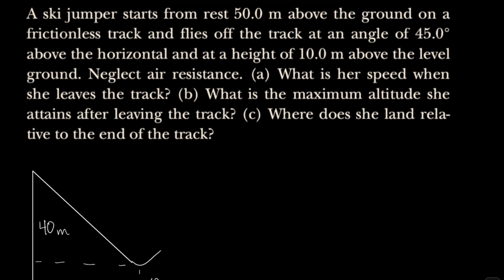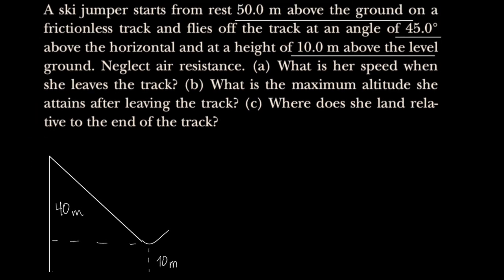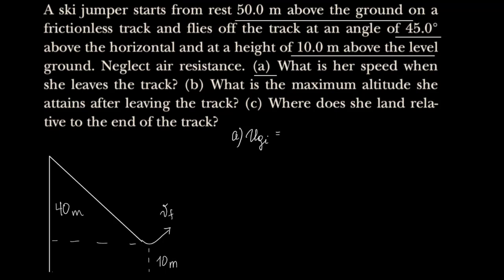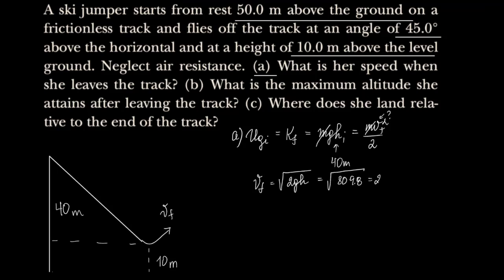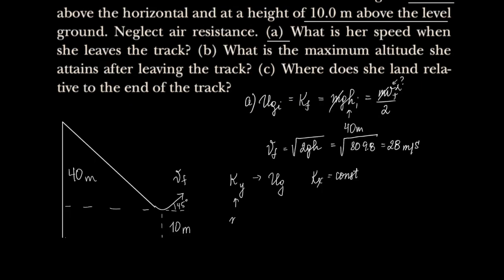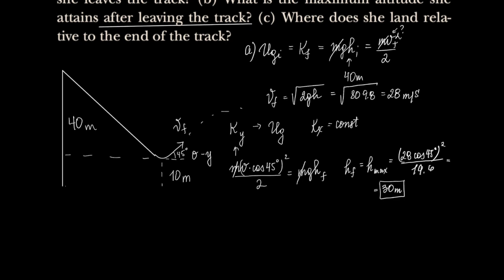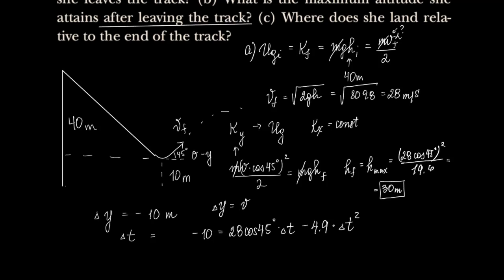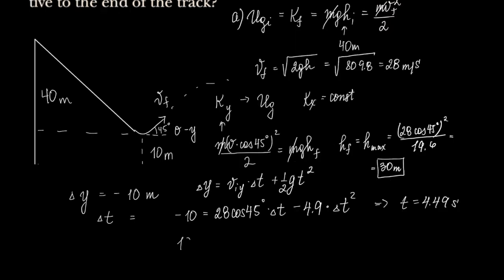Extra Credit Problem 4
A ski jumper starts from rest 50.0 m above the ground on a frictionless track and flies off the track at an angle of 45 degrees above the horizontal and at a height of 10.0 m above the level ground. Neglect air resistance. (a) What is her speed when she leaves the track? (b) What is the maximum altitude she attains after leaving the track? (c) Where does she land relative to the end of the track?